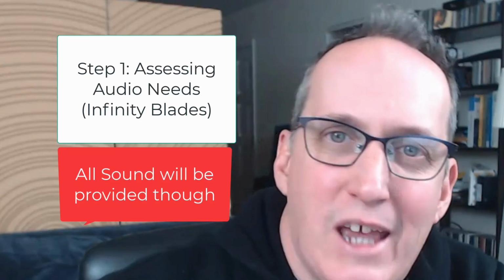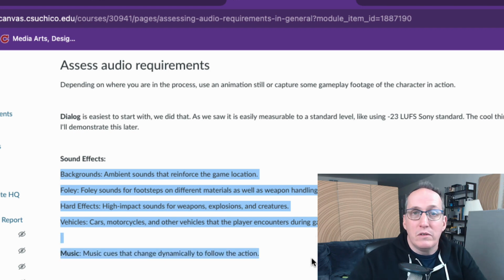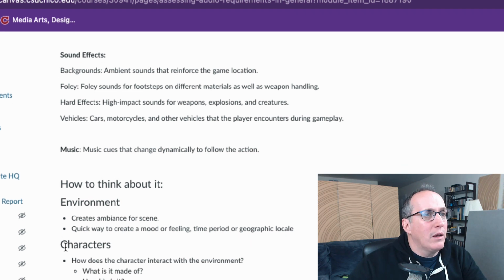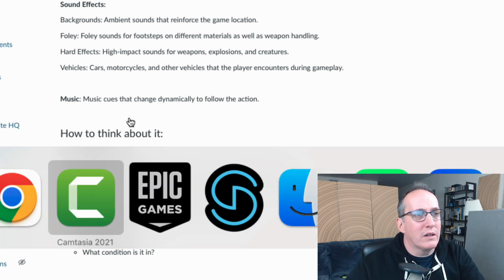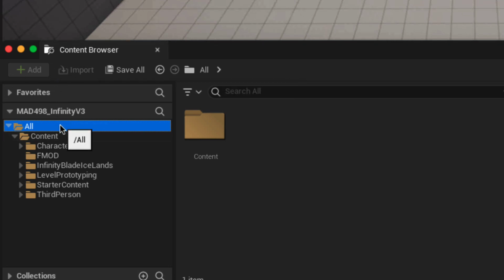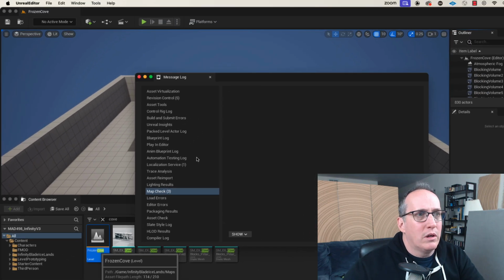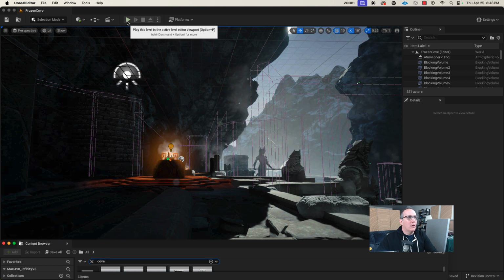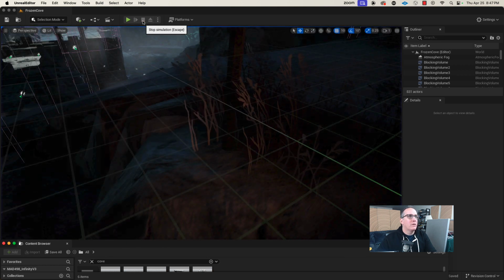Step 1-Assessing Audio Needs and playing the game